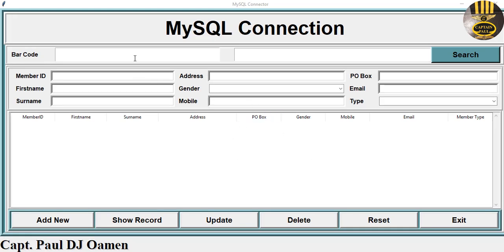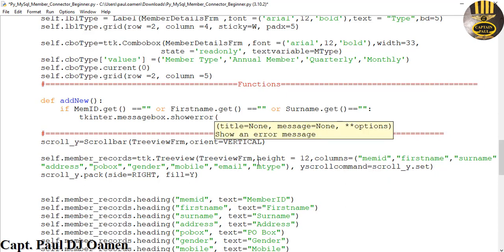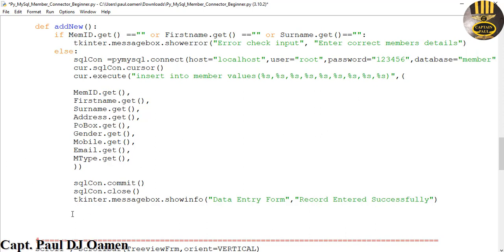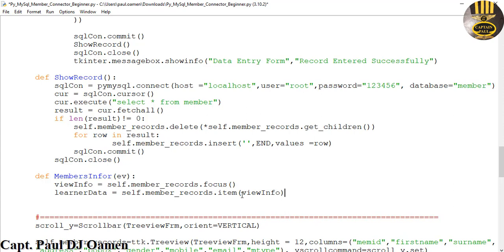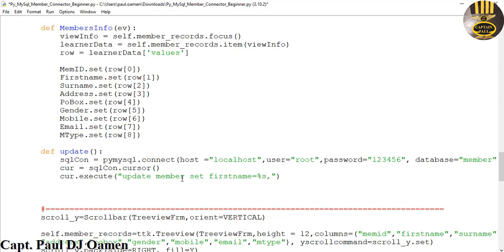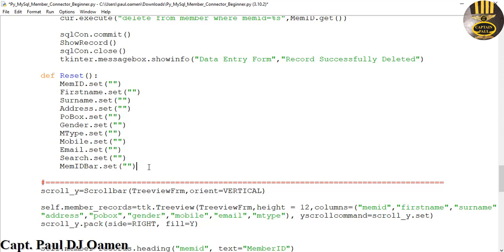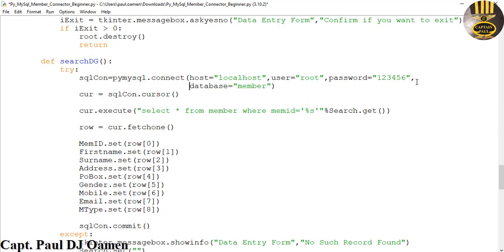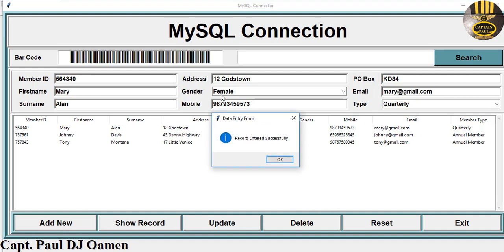Python Tutorial with MySQL Database Connection - Part 3 of 3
Beginners Python Tutorial with MySQL Database Connection. You will learn how to create a graphical interface using Tkinter, create a database using MySQL WorkBench, and import libraries

Channel Members can Download the Beginners Python Tutorial  with MySQL Database Connection source code, and modify it for their own personal use. Plus one other source code per month. Total - 2 Source codes Per Month, only: